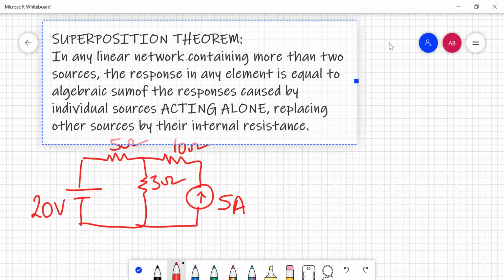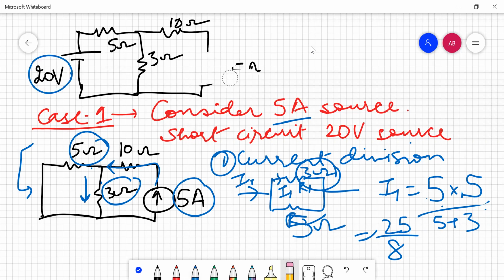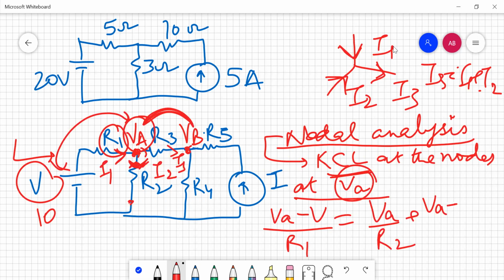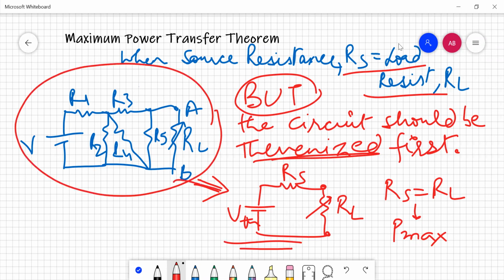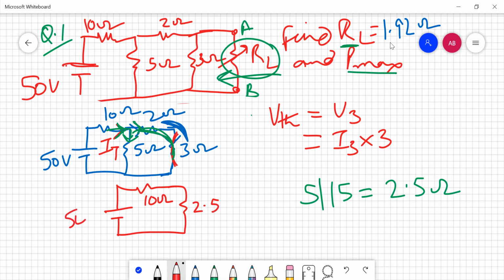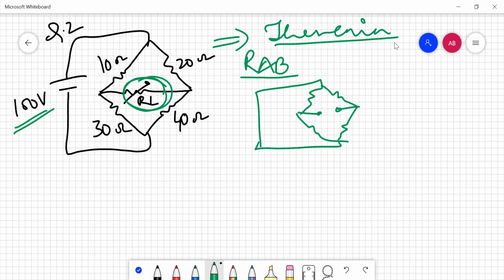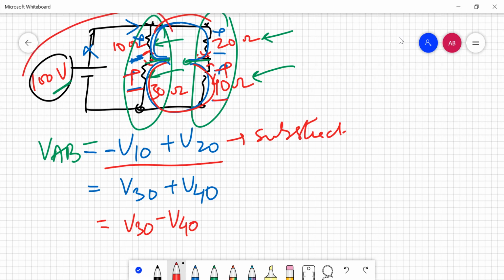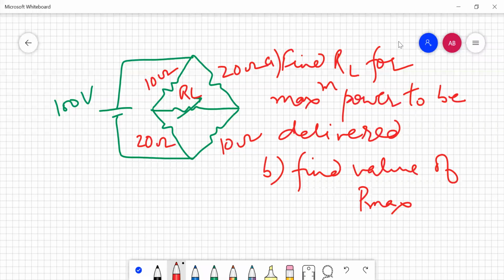superposition, maximum power and nodal analysis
basic concept of Superposition theorem and maximum power transfer theorem with numericals and concept of nodal analysis.